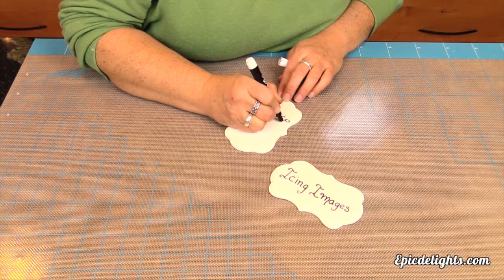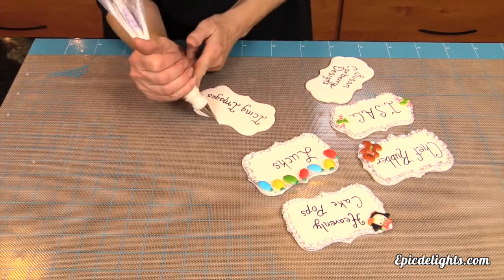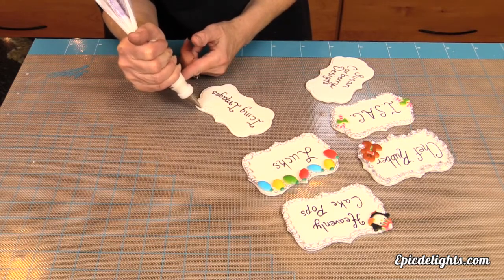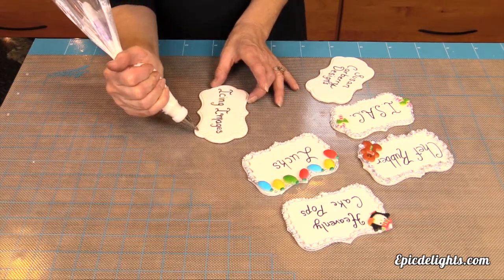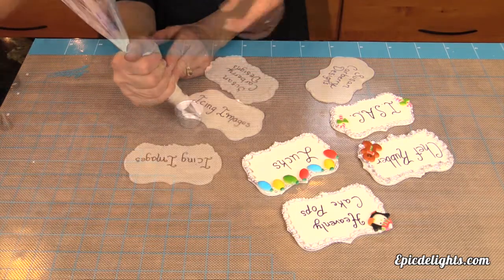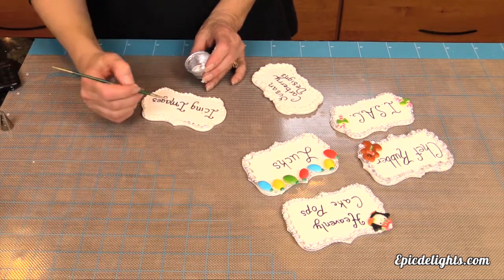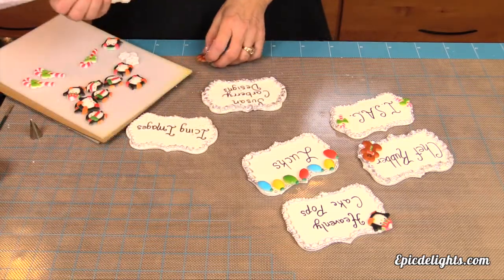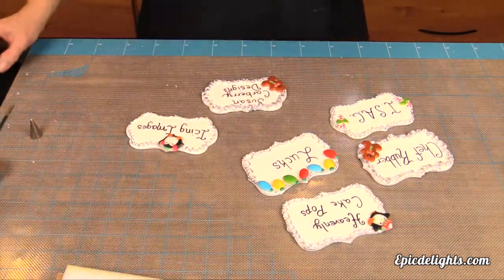Edible Plaques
Let Epicurean Delights show you how to create fun edible plaques for your next party or event.